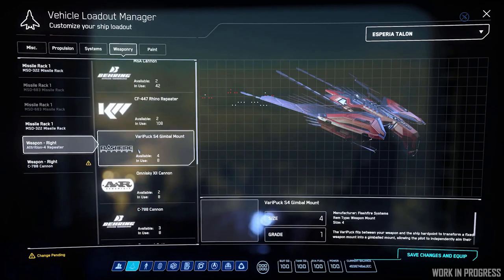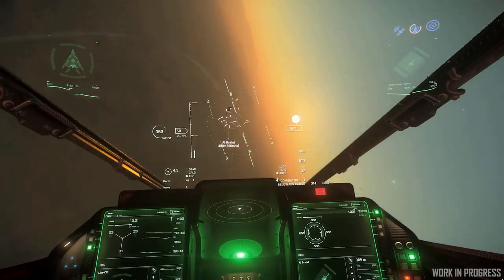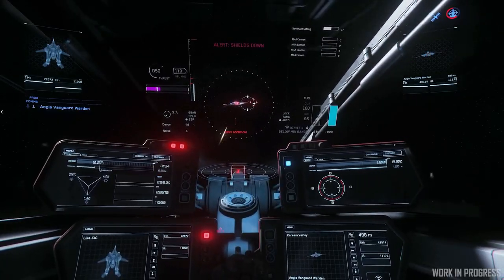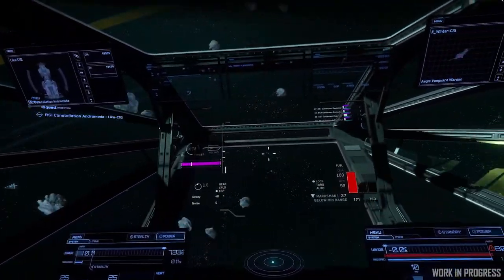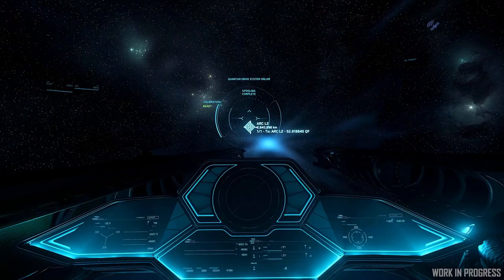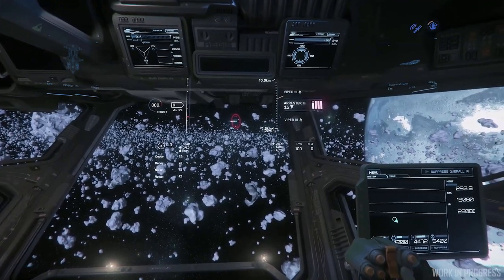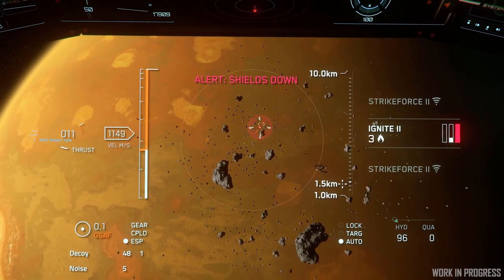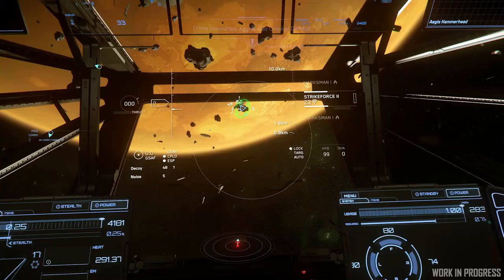Star Citizen 3.14 - 2 New Reasons To Be Excited About 3.14!!!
In this video we talk about the new upcoming capacitors and missile operator modes in Star Citizen 3.14.